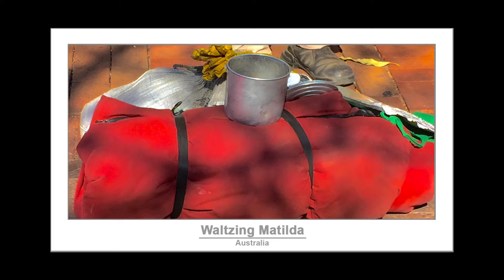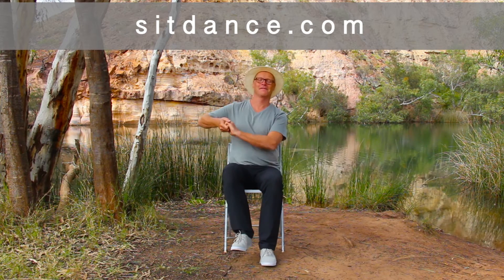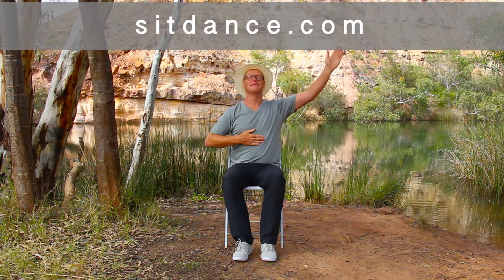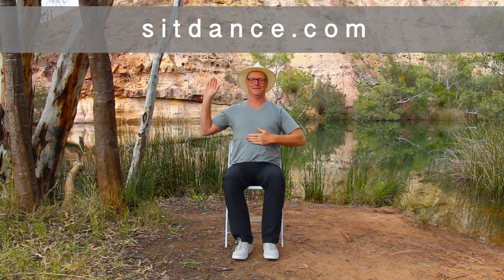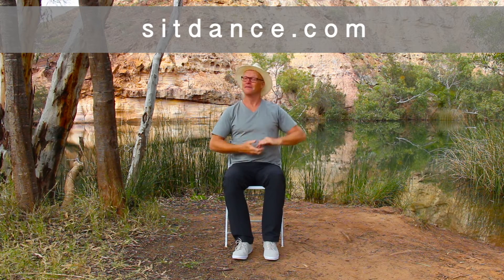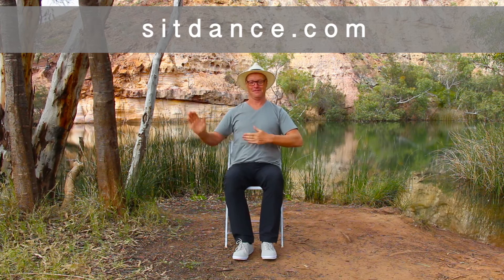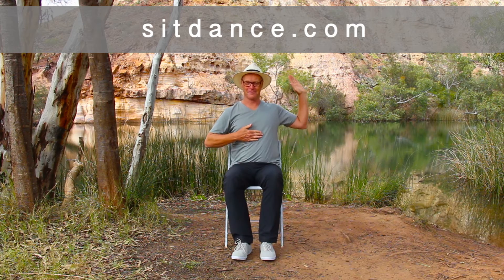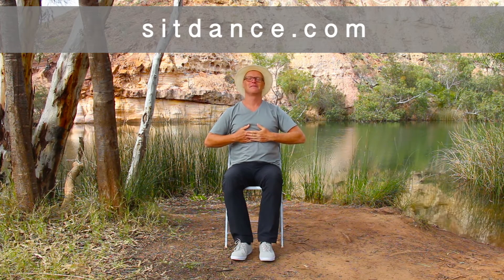Sitdance: Waltzing Matilda, tutorial and dance.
This is the most popular Sitdance in Australia at the moment. Sitdance creates dances for the aged care and dementia sector. Feel free to use this dance. For more visit sitdance.com. Copyright: Marcel Baaijens.